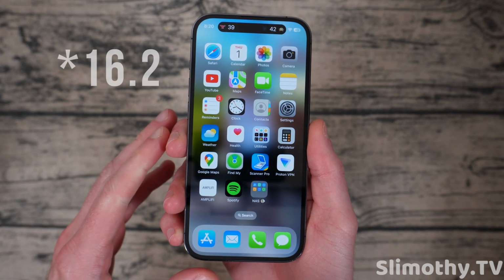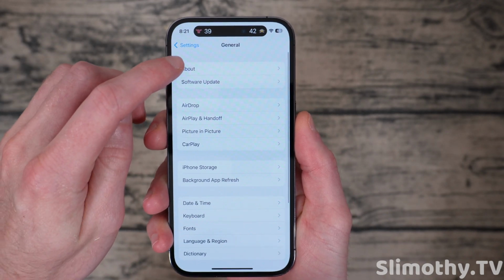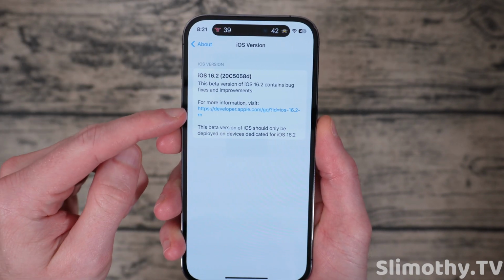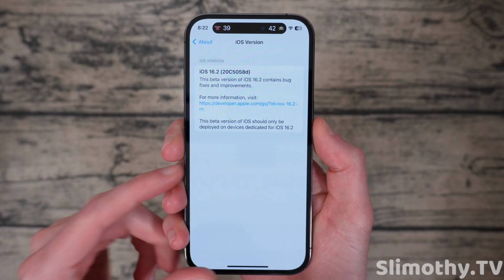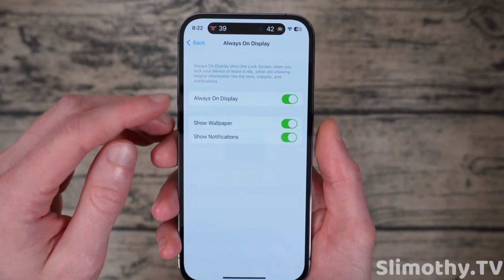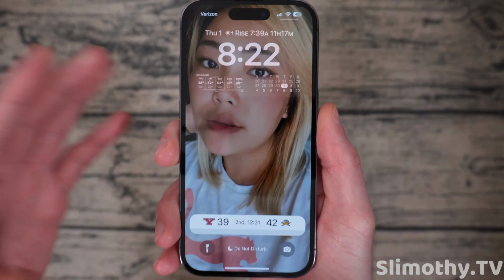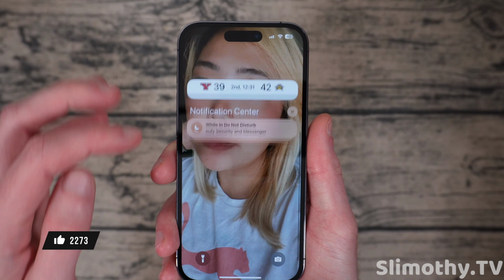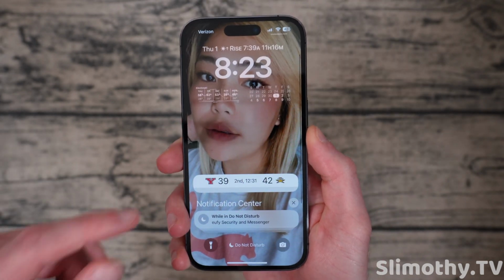iOS 16.2 Beta 4 RELEASED! // What's New + New Features + Bug Fixes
Today, Apple released iOS 16.2 Developer Beta 4. In this video we go over what's new and the new features, as well as the bug fixes.

Want iOS 16.2 Beta? You can get on the Developer Beta or the Public Beta. iOS 16.2 should be releasing to the public sometime in December of this year.